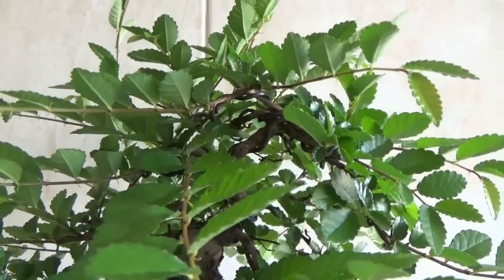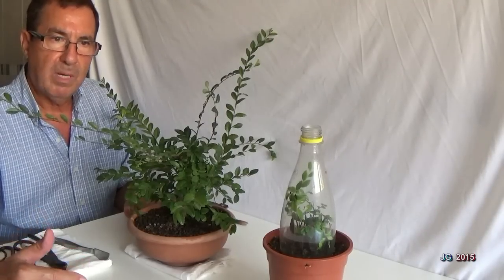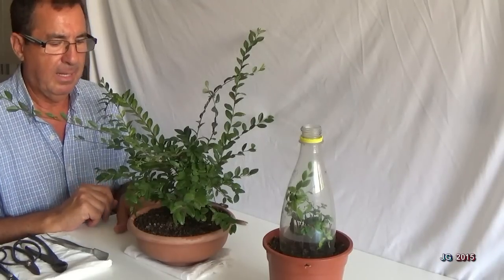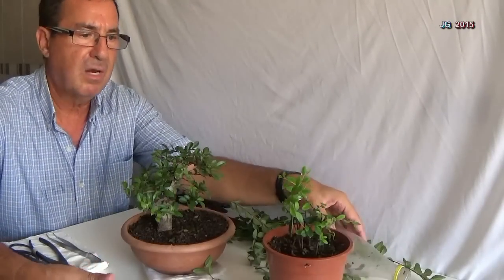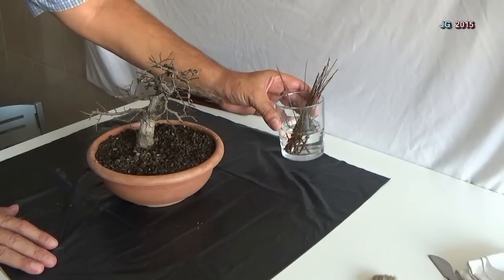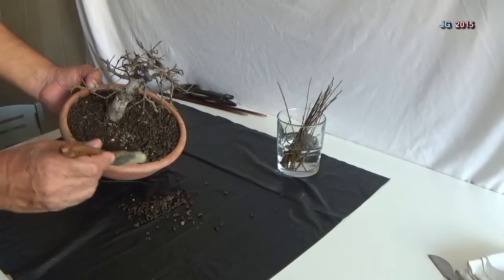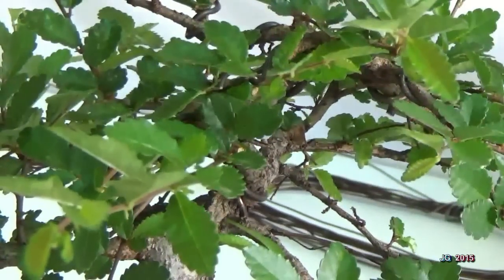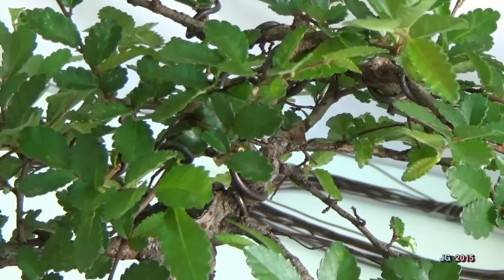Ulmus parvifolia Olmo chino 3ª parte Trabajo y técnicas de cultivo JG 2015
Ulmus parvifolia (Olmo chino)
Amigos este vídeo esta compuesto con los trabajos realizados durante toda una estación vegetativa. Esta es la 3ª parte que os entrego sobre el cultivo Ulmus parvifolia (Olmo chino) que durante este años estamos cultivando con procedimiento profesional.
Más abajo os dejo el titulo de cada vídeo para que veáis la evolución del ejemplar. Espero que os guste y comprobéis todo el rendimiento del ejemplar en todo un año de cultivo.